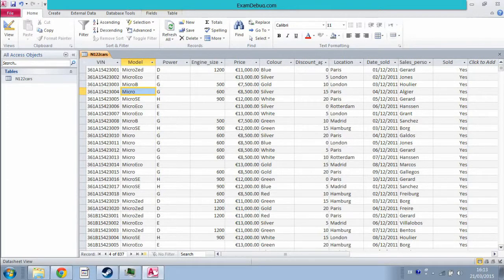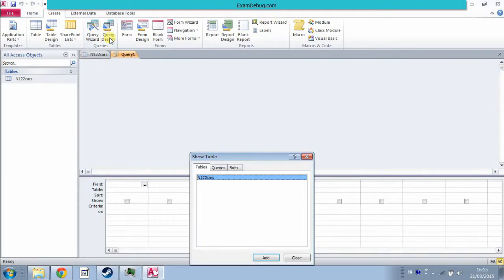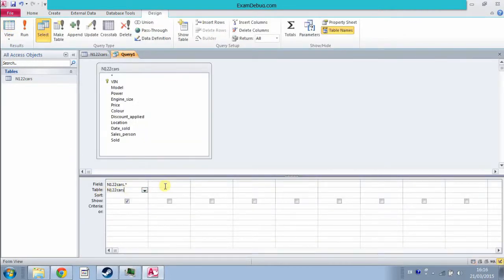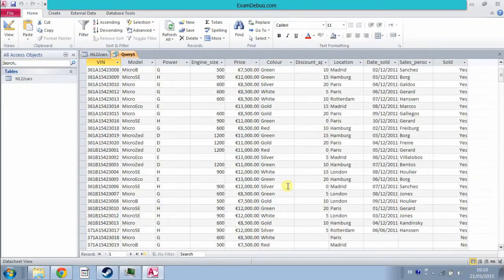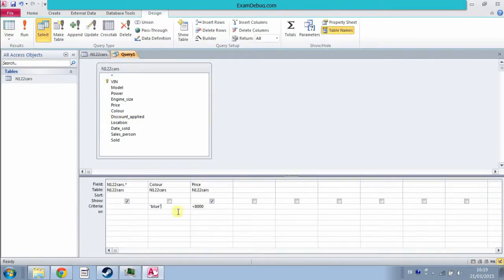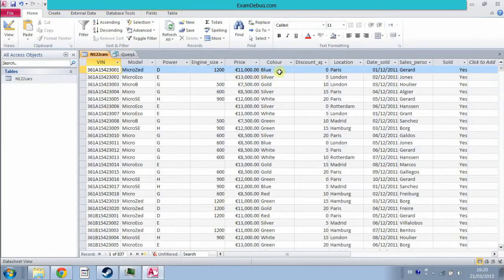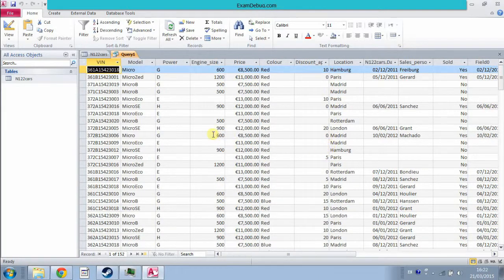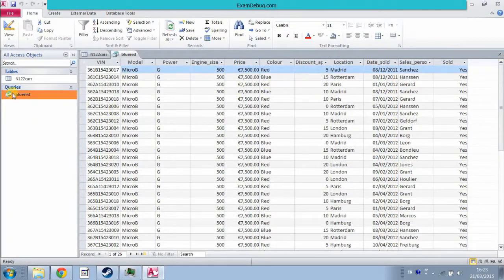Create a Query IGCSE ICT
Creating a query in Ms Access for IGCSE ICT exams